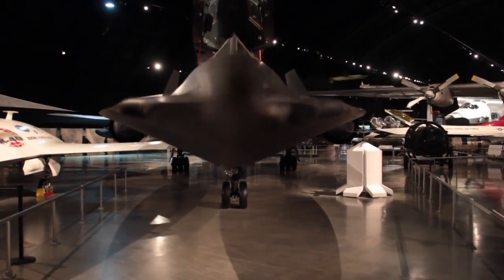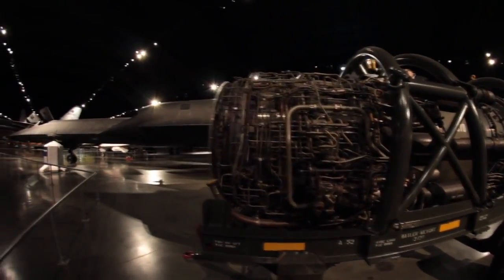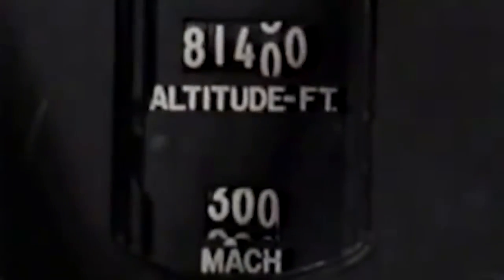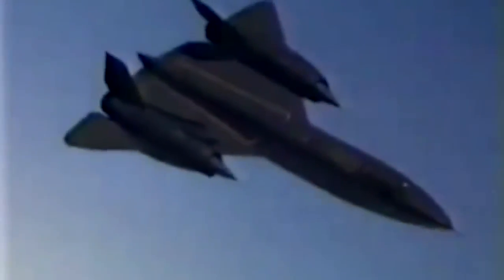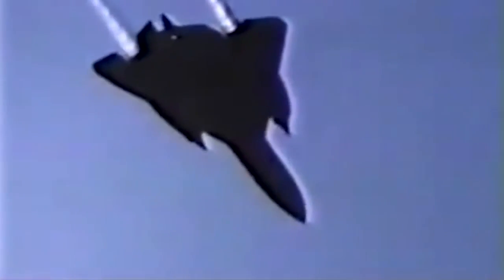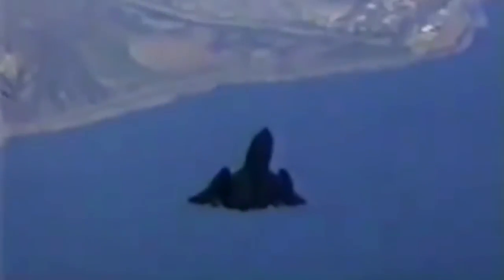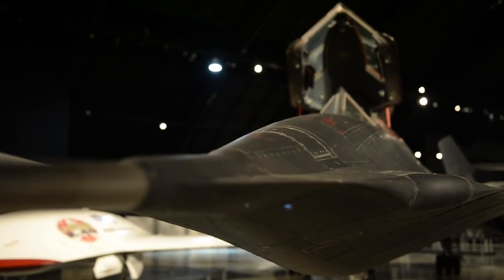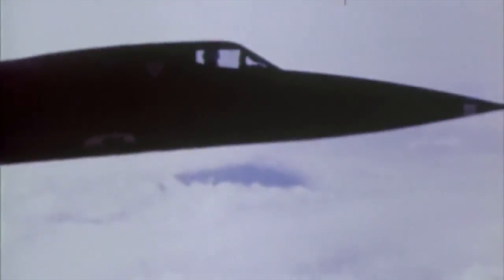Lockheed SR-71A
The SR-71, unofficially known as the "Blackbird," is a long-range, advanced, strategic reconnaissance aircraft developed from the Lockheed A-12 and YF-12A aircraft. The first flight of an SR-71 took place on Dec. 22, 1964, and the first SR-71 to enter service was delivered to the 4200th (later 9th) Strategic Reconnaissance Wing at Beale Air Force Base, Calif., in January 1966. The U.S. Air Force retired its fleet of SR-71s on Jan. 26, 1990, because of a decreasing defense budget and high costs of operation.